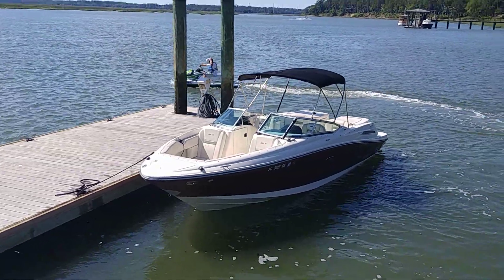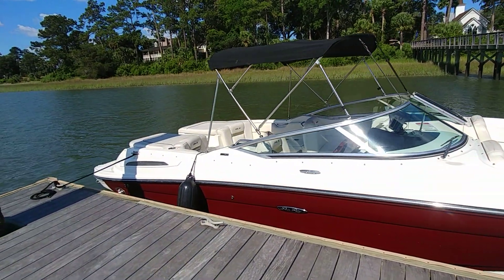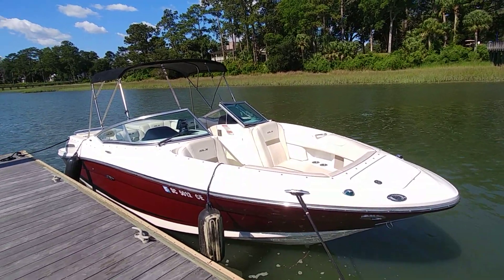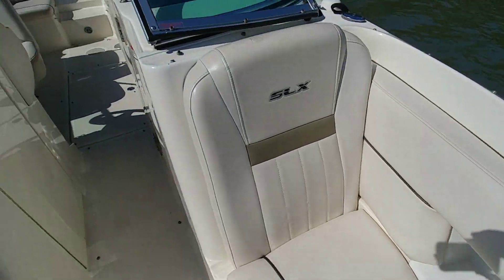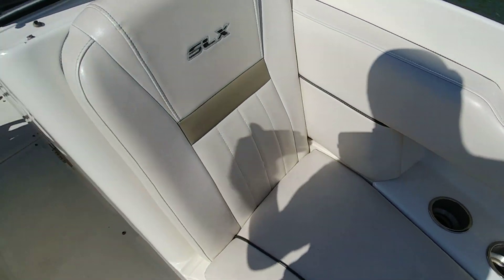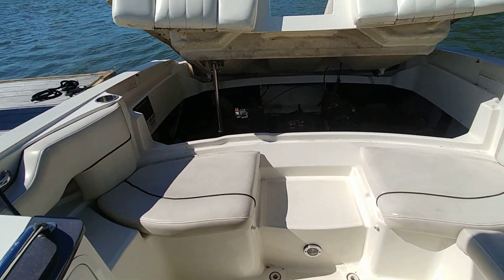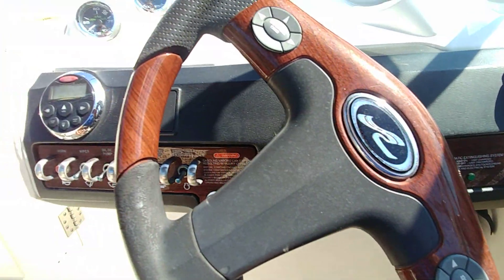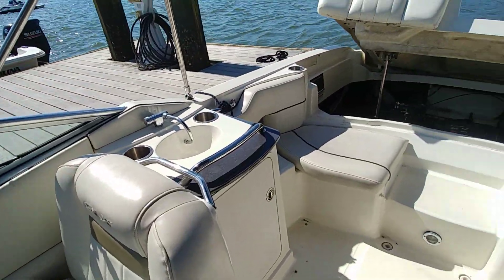2007 Sea Ray 250 SLX Walk Through 5-15-19